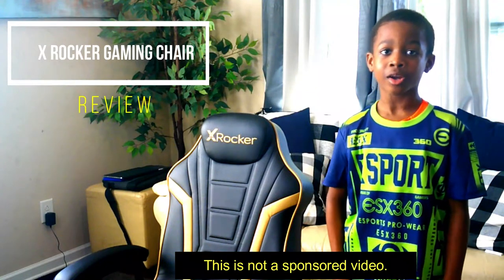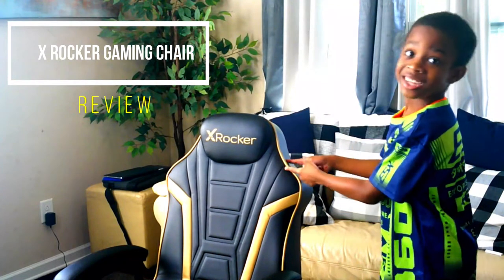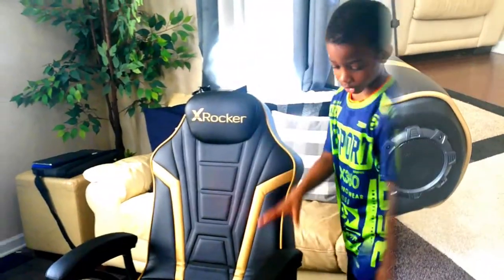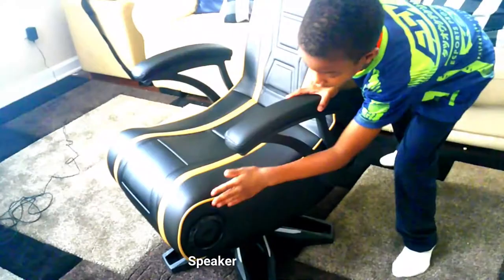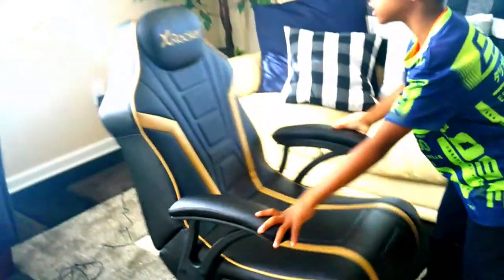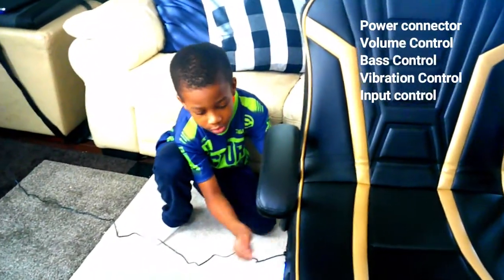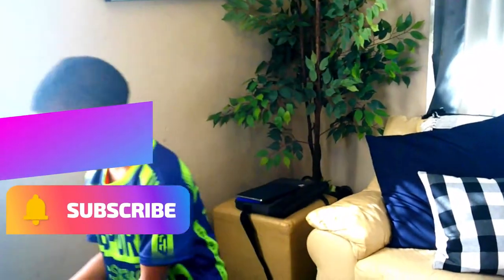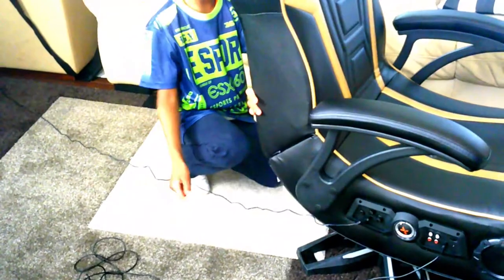X Rocker Trident Pedestal Gaming Chair Black / Gold Review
X Rocker Trident Pedestal Gaming Chair Black / Gold Review.  Here's my review and first impression on this gaming chair.